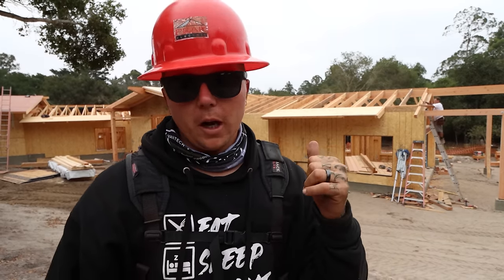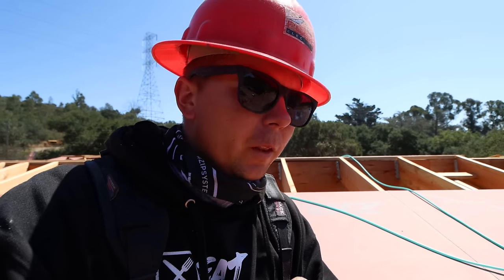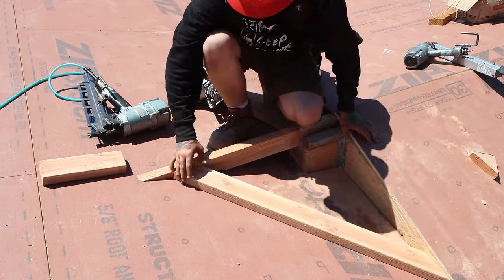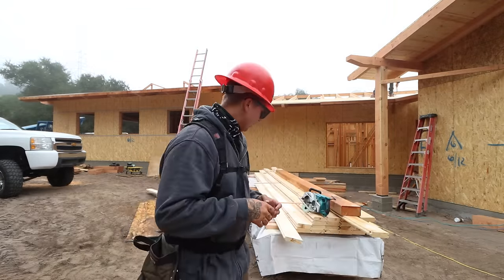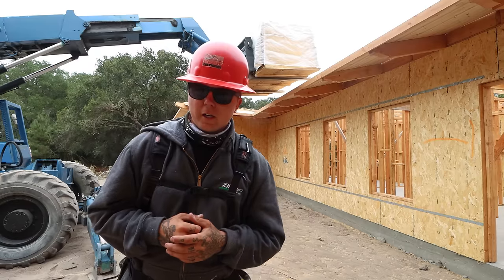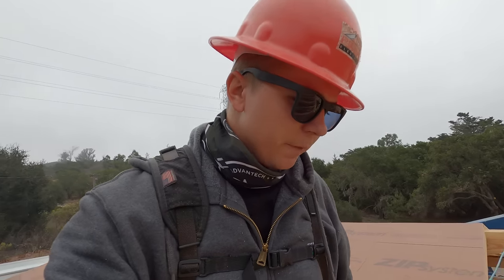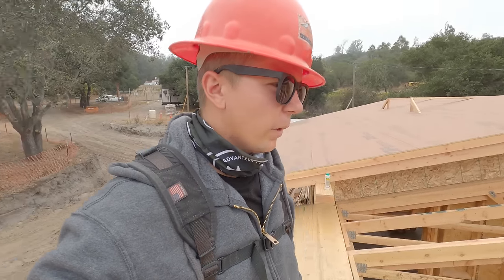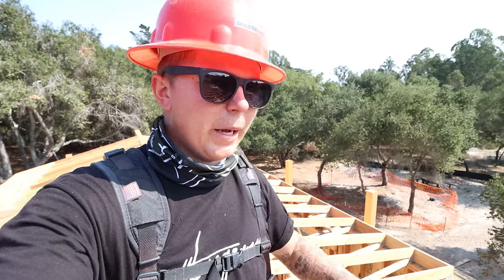The Ridge: Back Cut Tips, Roof Sheathing and 20 Episodes Down!!! [#20]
for more information on ZIP System Sheathing and Tape! Thanks to Huberwood for partnering with me on this project.

We're closing in on this build, getting near the finish line. Have you watched the progress?

A 7,000SF footprint tucked in the hills of California goes from slab to beautifully framed. Watch and follow along as we turn this pile of concrete into a masterpiece! Hand cut roof, redwood decks and insane details, you won’t want to miss it.

Fox's Nailgun

Hilti DX36M Equiv. (Better Found Used)

Favorite Router

Router Bit

BAD Workwear 10%: 'MBW10' at checkout...